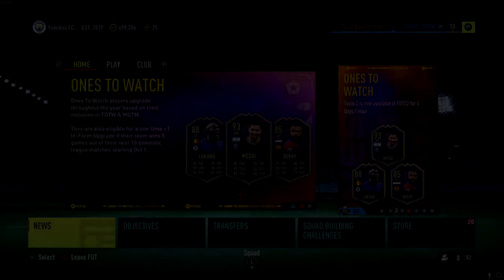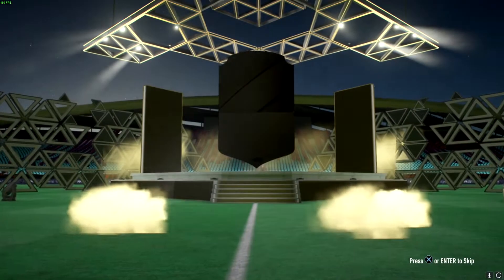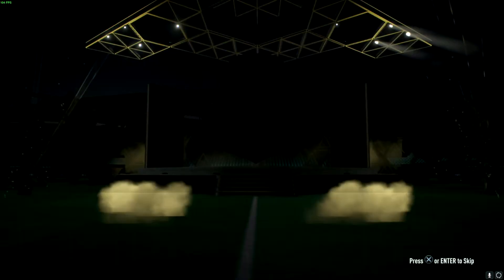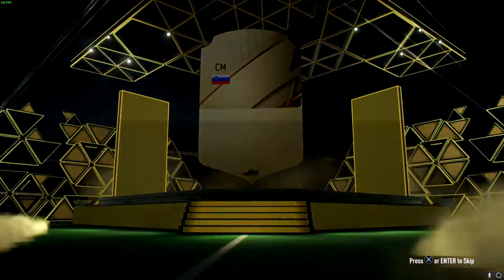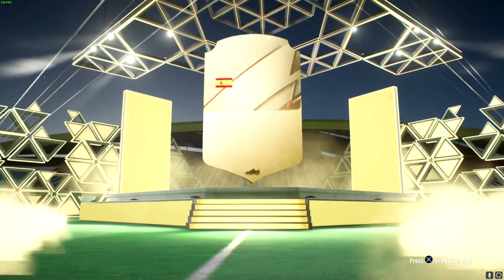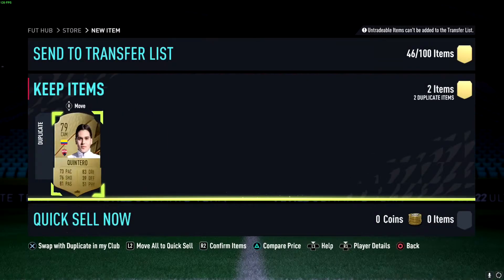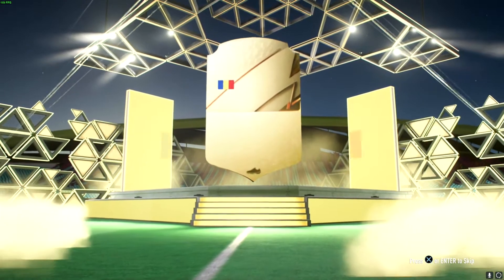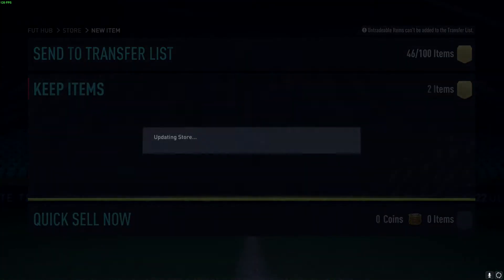Opening 25x Two Rare Gold Player Upgrade Packs! (FIFA 22)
It was about time I did something with these two rare god player upgrade packs and well today is that day! Lets see what I get!